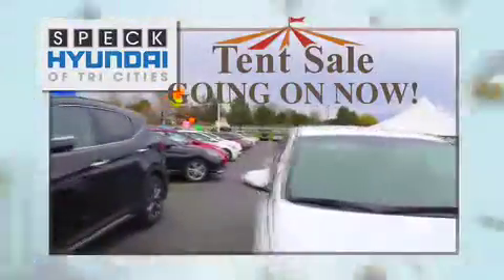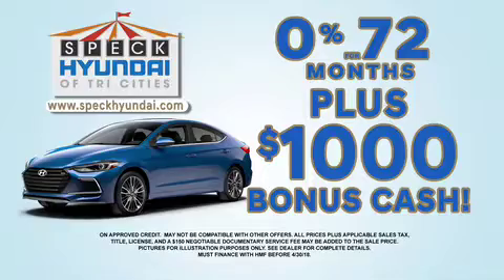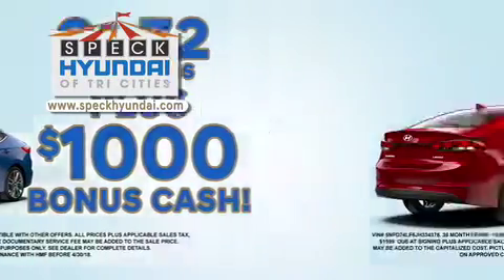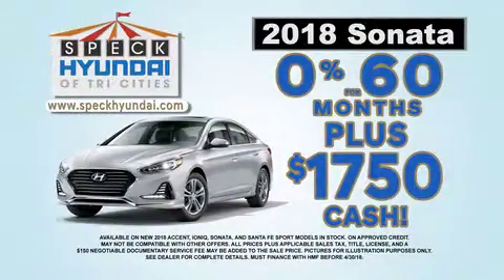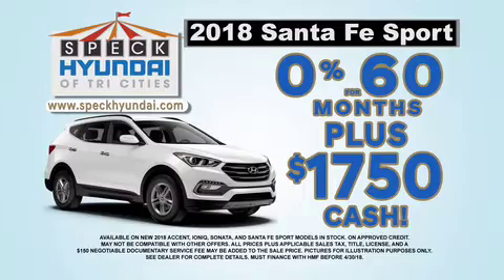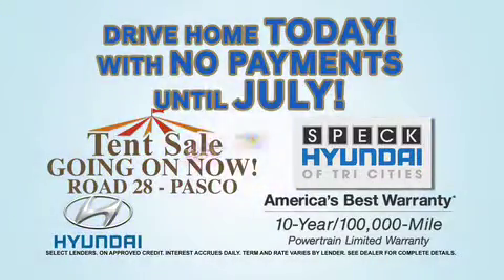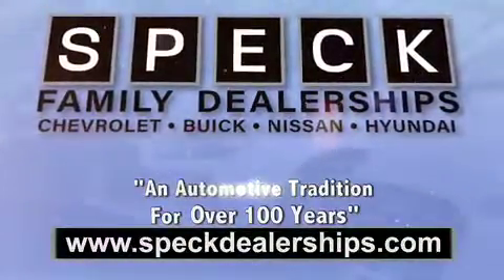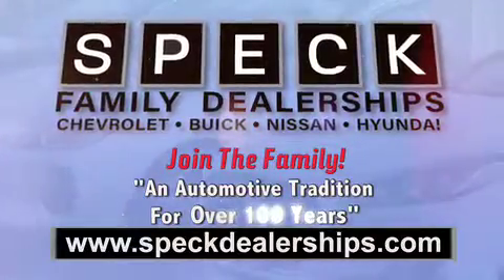Spring Cleaning at Speck Hyundai of Tri-Cities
Spring cleaning starts in the garage, so save time and money at Speck Hyundai! Right now, get 0% for 72 months PLUS $1,000 Bonus Cash on select new 2018 Hyundai Elantra models. Or get 0% for 60 months PLUS $1,750 Bonus Cash on select new 2018 Sonata and Santa Fe Sport models.  Drive home today and enjoy no payments until July!

*All prices plus applicable sales tax, license, and a negotiable documentary service fee up to $150* may be added to sales price or capitalized cost of the vehicle. One vehicle unless otherwise noted and subject to prior sale without notice. While supplies last. On approved credit. Take delivery by 04/30/2018.